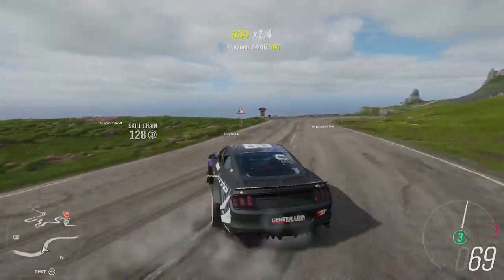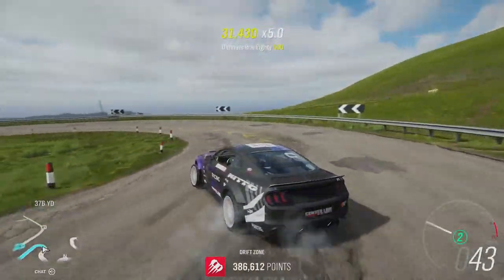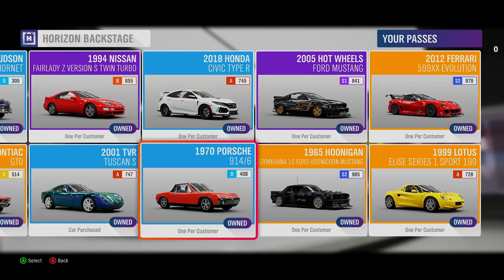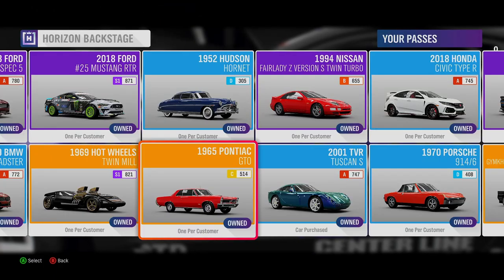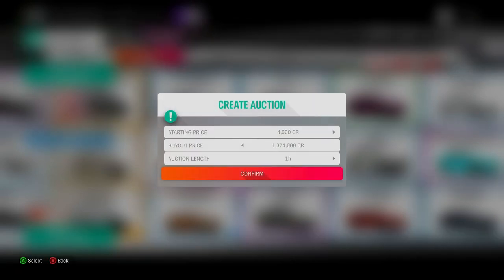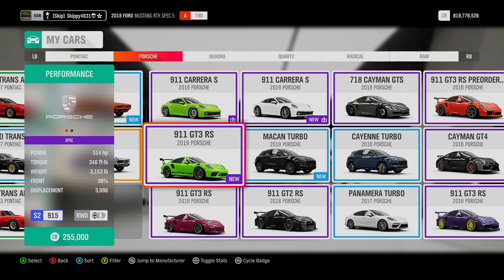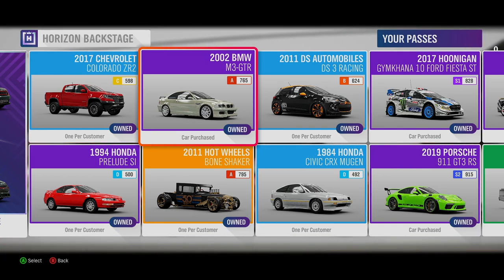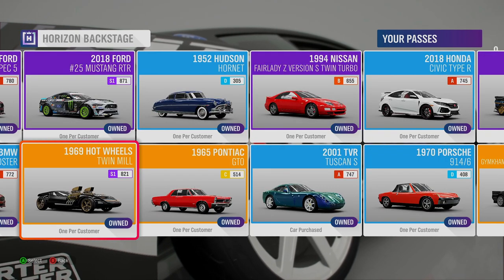FORZA HORIZON 4-What to BUY & SELL from Horizon backstage -Auction house prices-Rare/exclusive car's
*WARING AUCTION HOUSE VALUES CAN CHANGE VERY QUICKLY ALWAYS CHECK BEFORE BUYING AND SELLING*

With Forza horizon 4's newest feature horizon backstage now stocked with 24 different cars, knowing which car to buy with your backstage pass to then sell on the auction house can be tricky.
Today we run through all 24 car's currently available to see what they are worth in the auction house, to get the most amount of credits for your backstage pass.
You can vote weekly for the next car to be added to horizon backstage, currently we have 24 cars up for grabs with more being added weekly -

Top 3 best profit at the time off recording
1994 Nissan fairlady Z twin turbo - 15,265,000
2018 Ford mustang RTR spec 5 - 12,522,000
1995 Honda prelude SI - 12,212,000

Social links -
🎮 My Xbox gamer tag -
Skippy4631